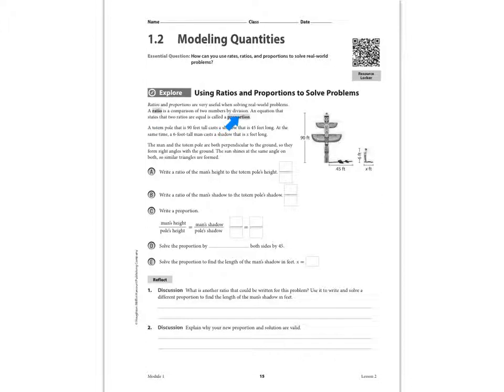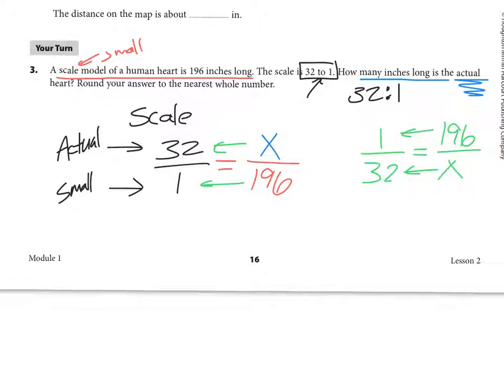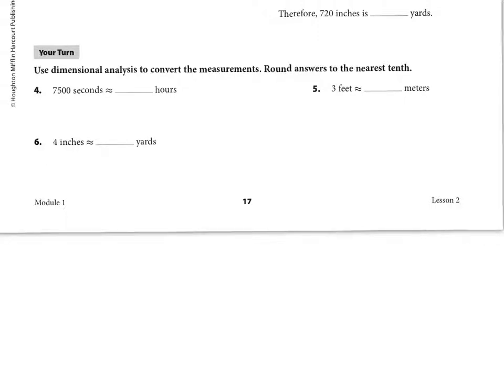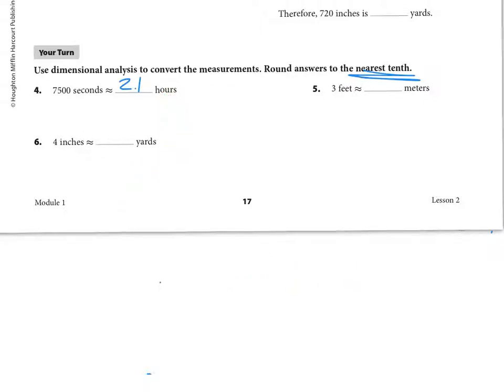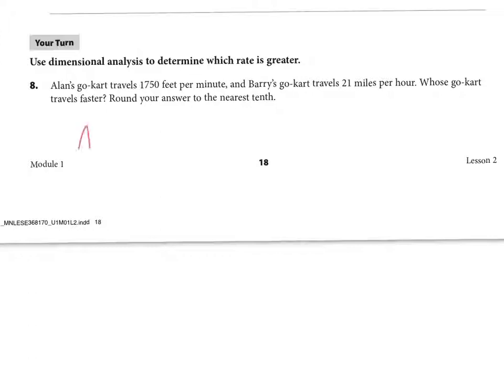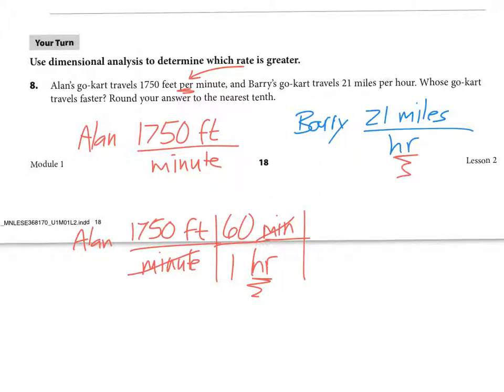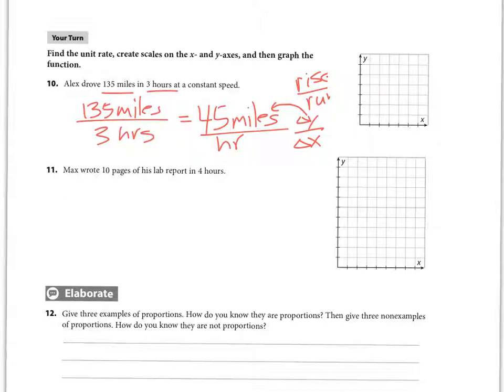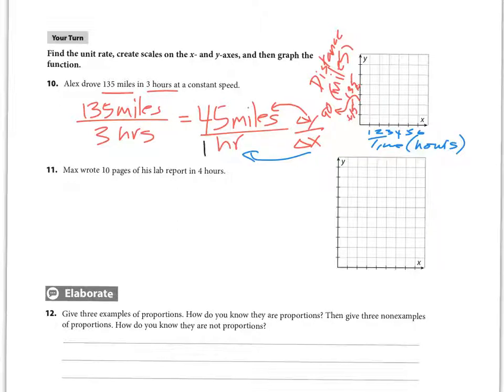Lesson 1.2 Alg 1 Video